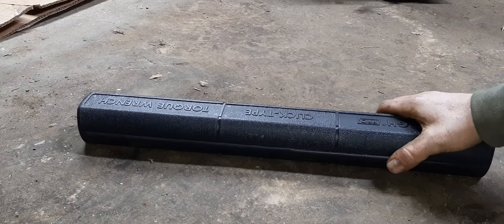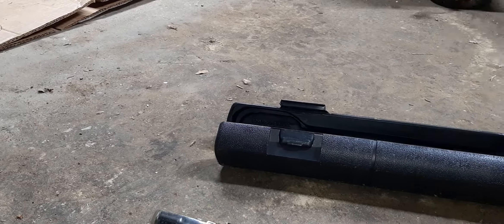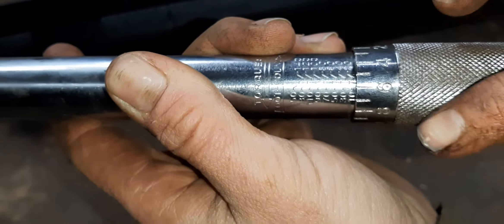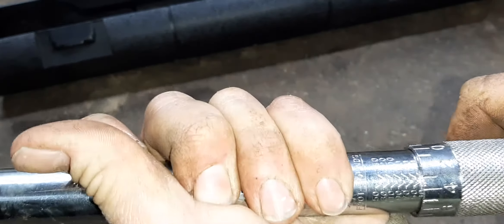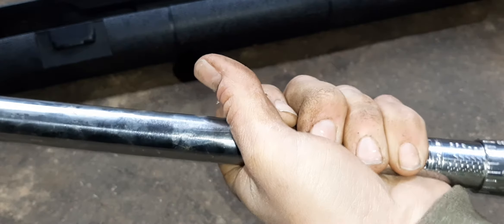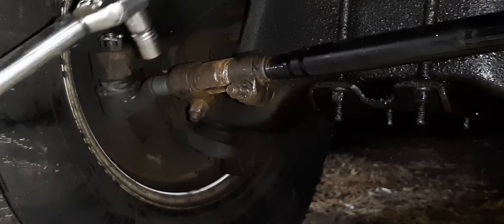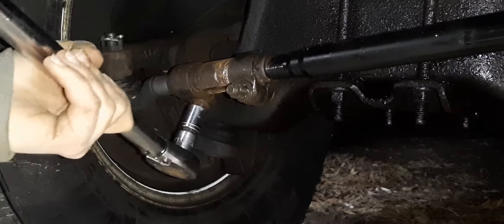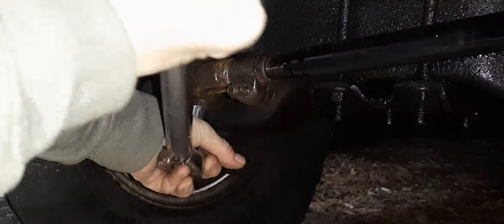how to use a foot lb torque wrench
Just showing how to use a torque wrench.